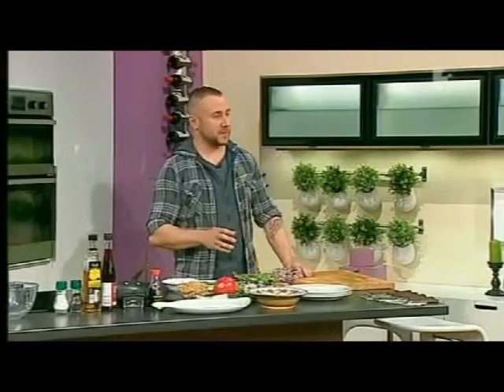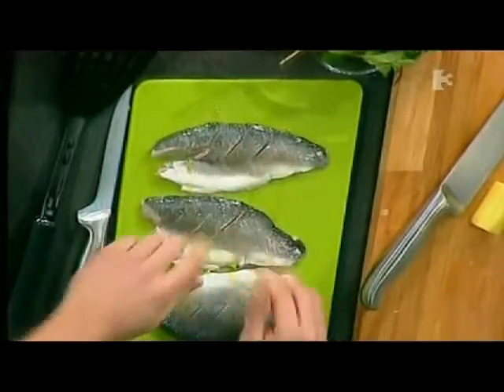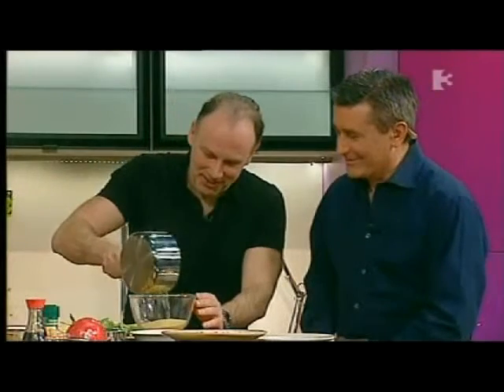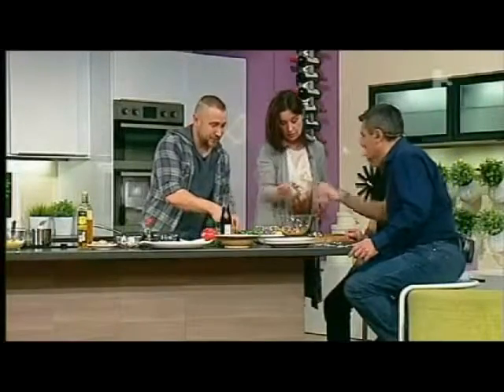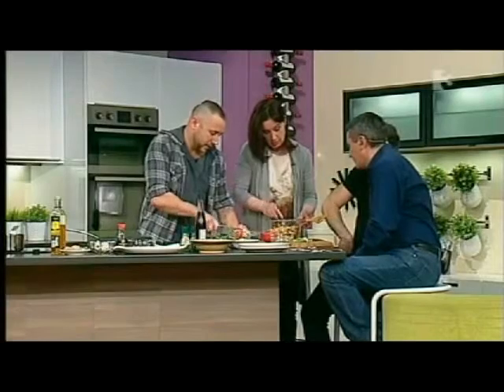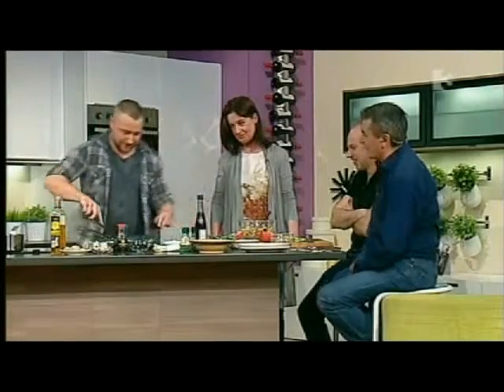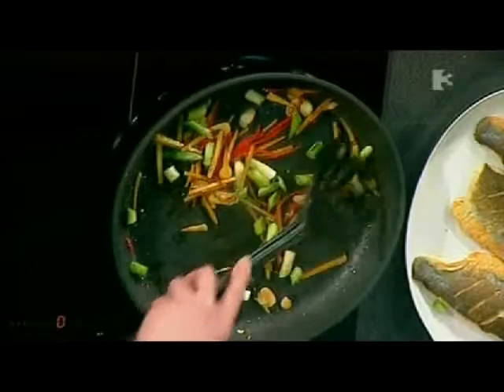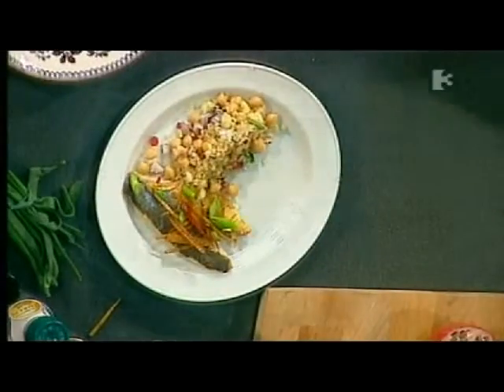Sea Bass Fillets with Zingy Ginger, Chilli and Spring Onion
A simple Sea Bass dish I made on Late Lunch Live on TV3